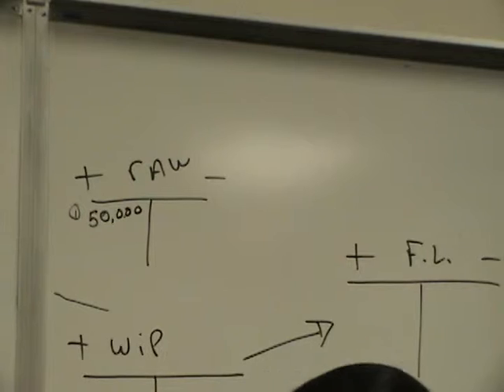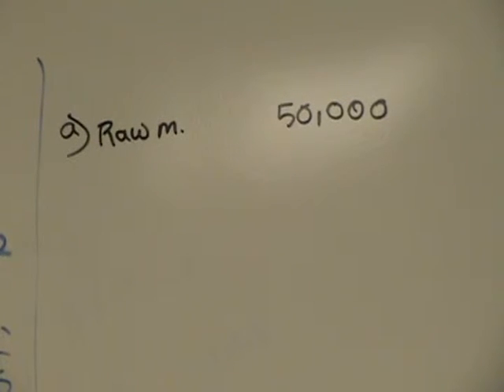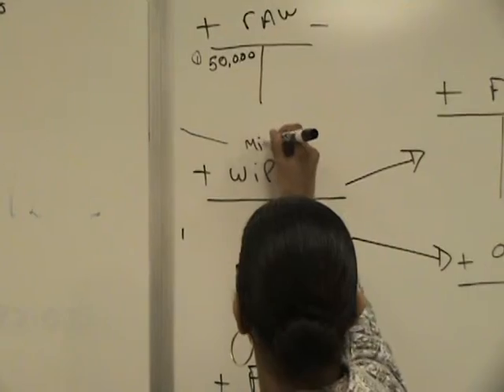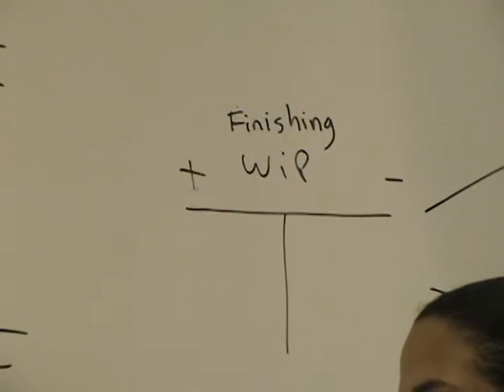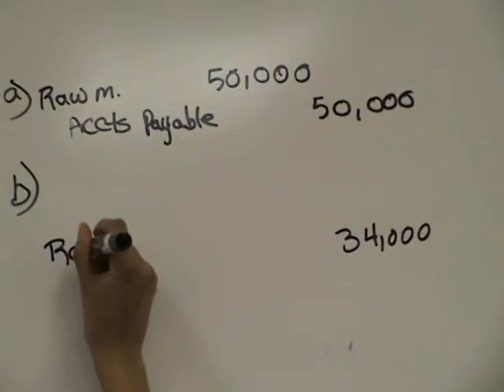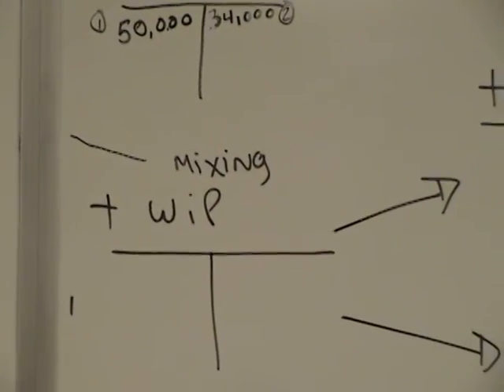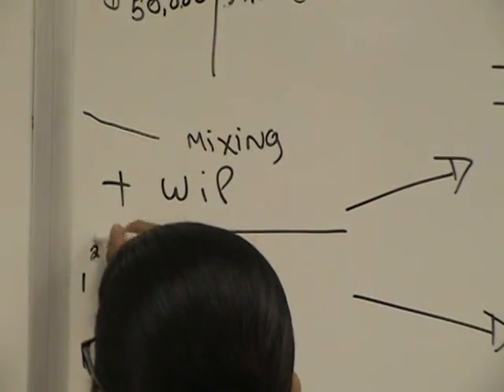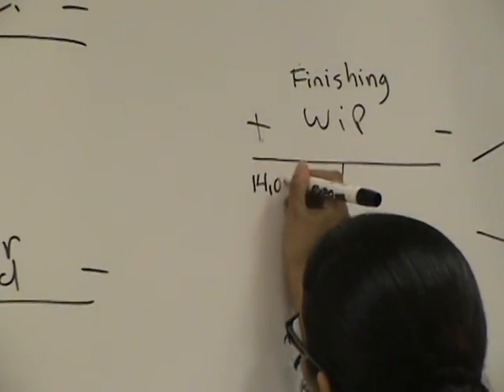NJCampus (Mike Denny)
158, NJCampus, NJ Campus, Mike Denny, Accounting Video, accounting,